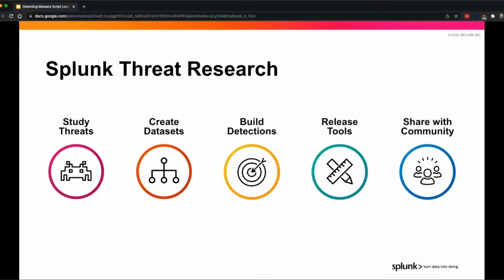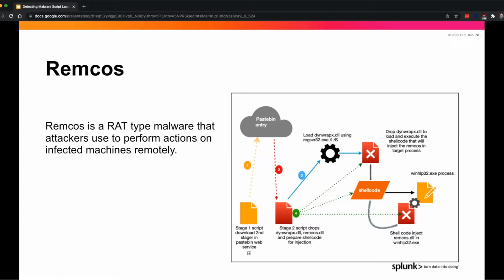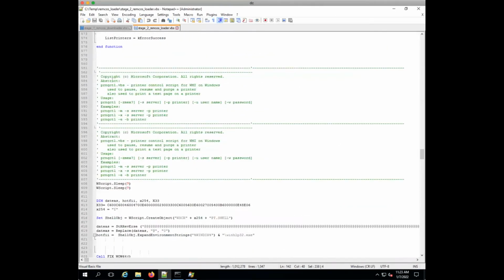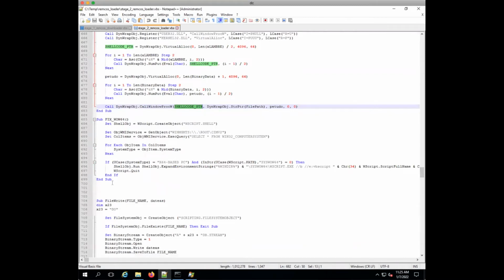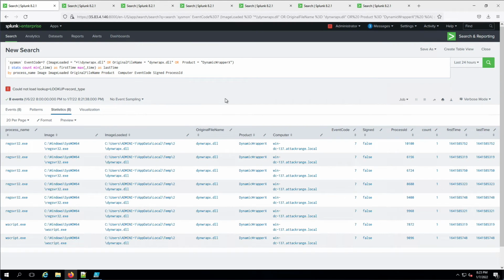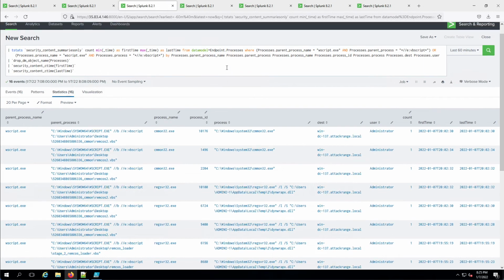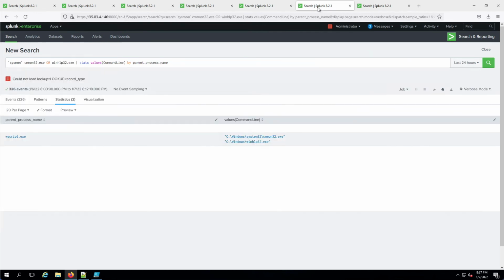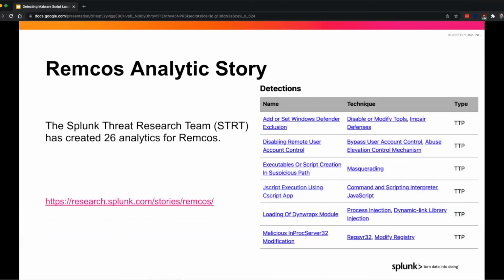Splunk Threat Research - Remcos